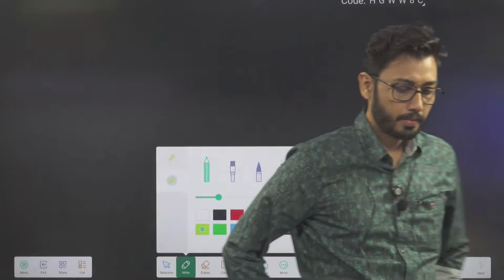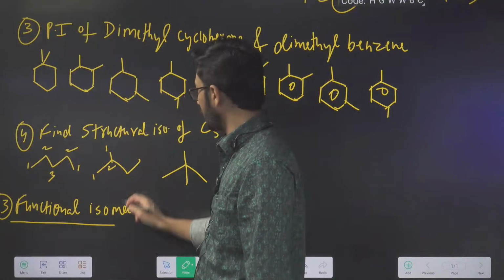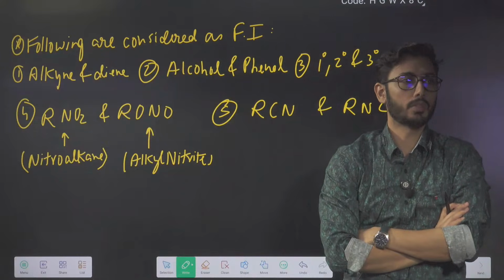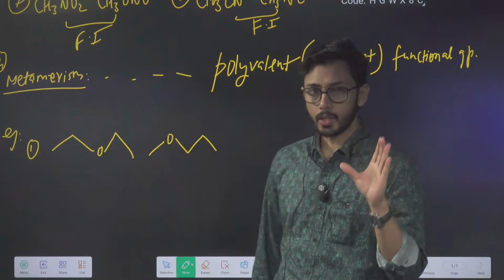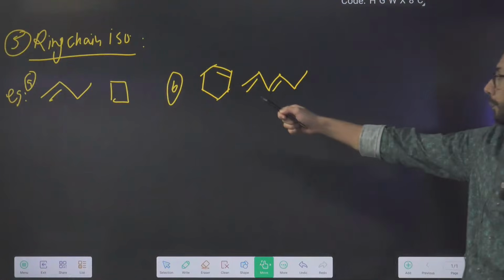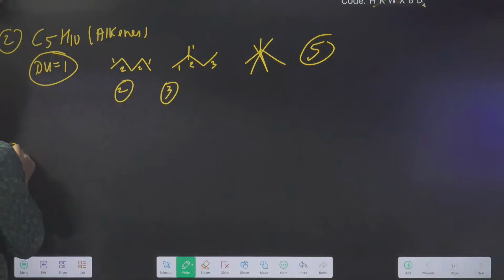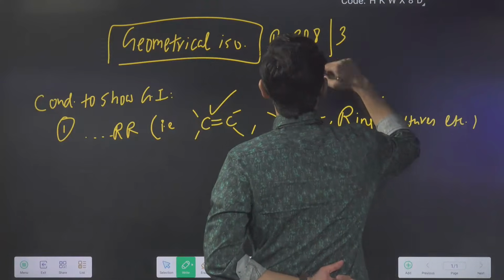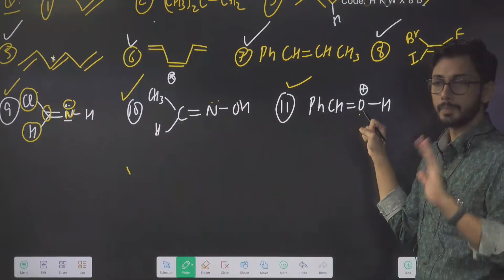| LT - 2026 - 2027 _ ONLINE GOAL BATCH - CHEMISTRY - T2 [ TAUFEEQ SIR ] - CLASS - 06